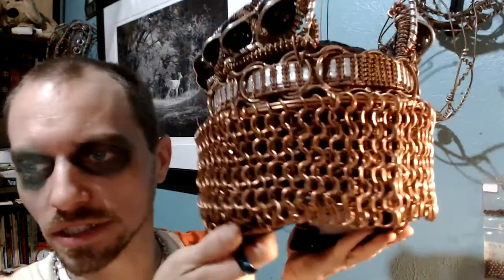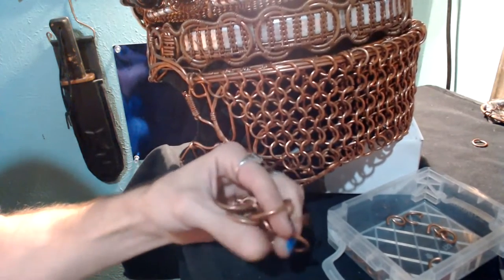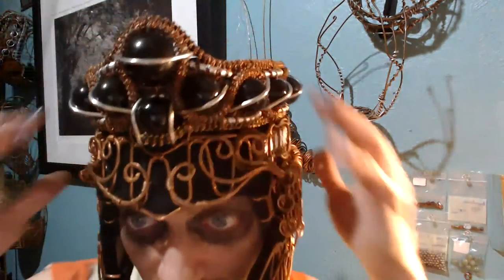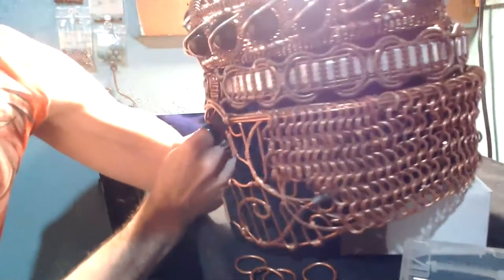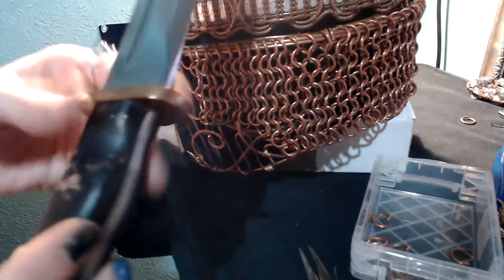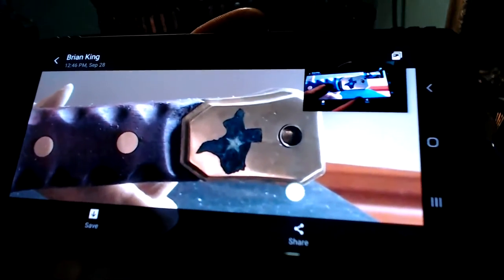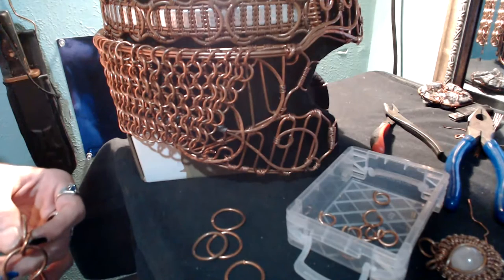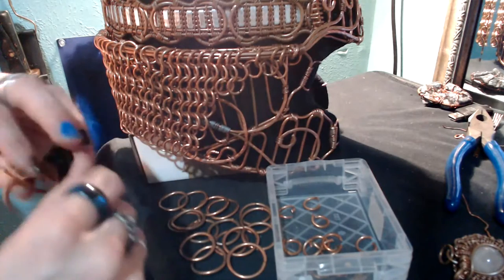Finishing up the chainmail! (mask construction)